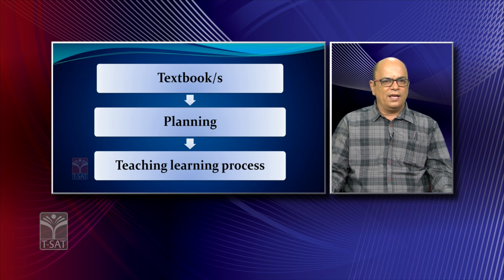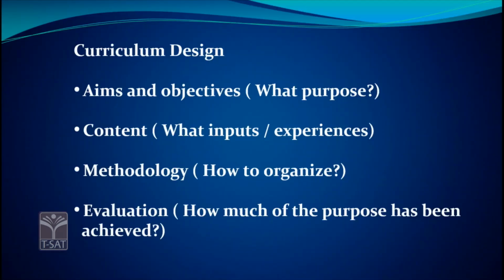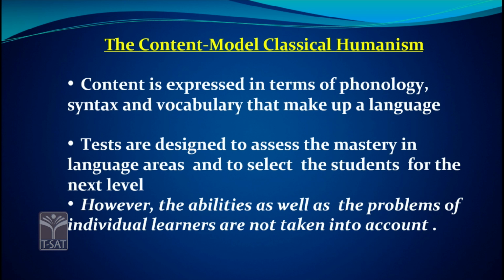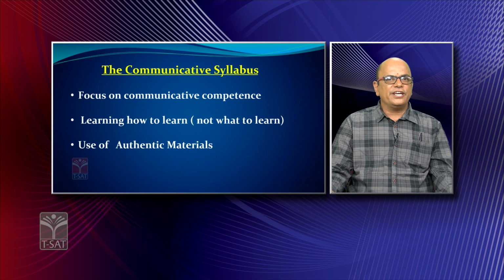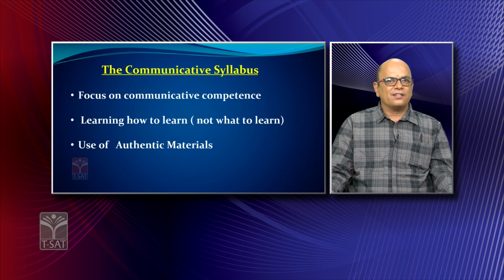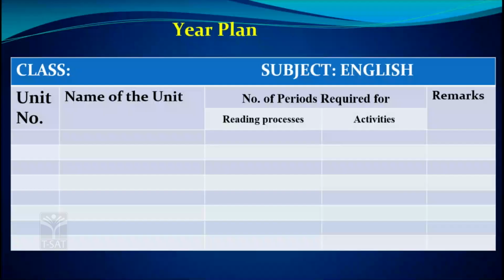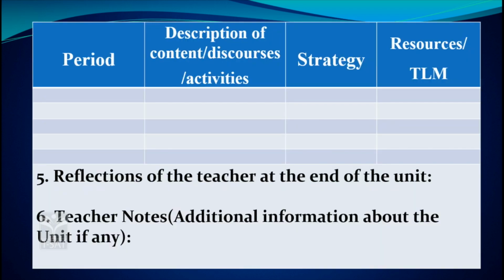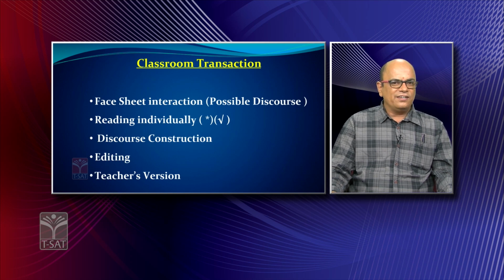TG TET 2024-II - PAPER-2 || English - Curriculum & Planning || T-SAT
T-SAT Network Digital Classes are Now Available on Following Platforms:

👉Install T-SAT App:
1. For Android Users: Play Store
2. For Apple Users: AppStore